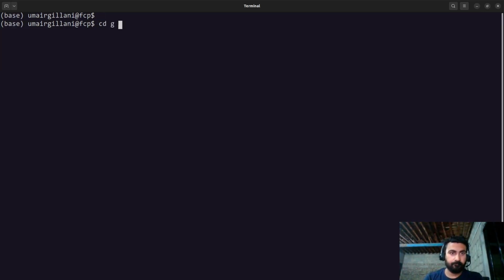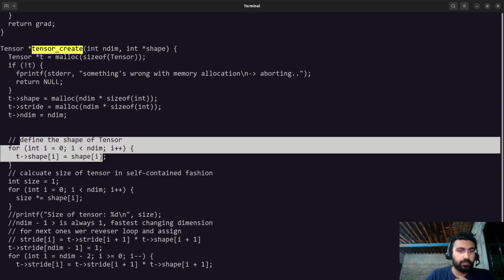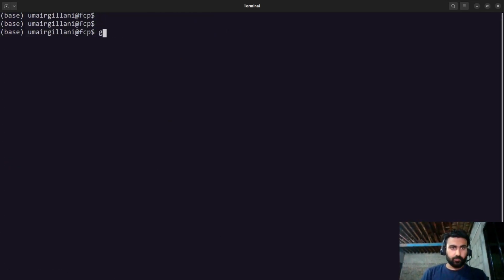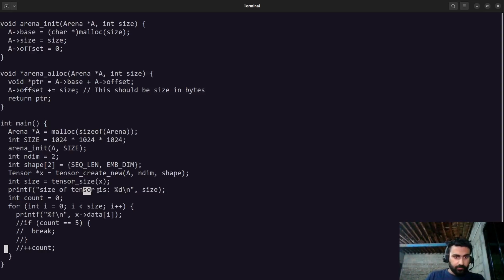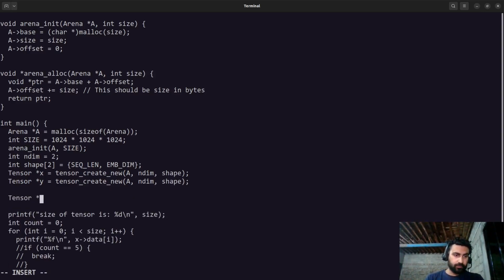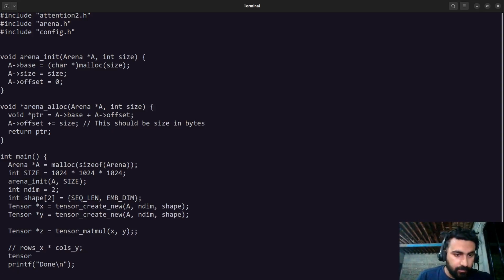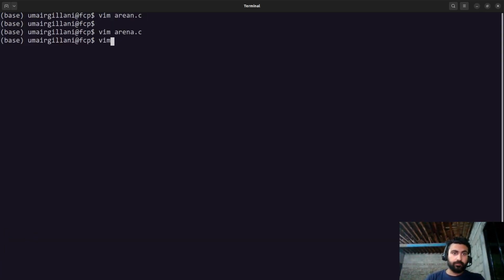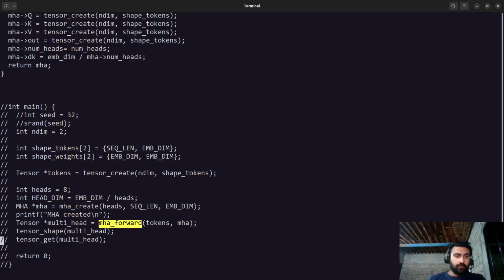Live Coding: Creating memory Buffer for Multi Head Attention Layer using Memory Arena - Part 1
🚀 Live Coding: Building a Memory Buffer for Multi-Head Attention (Memory Arena in Action!)

In this live coding session, we dive deep into low-level performance engineering by implementing a custom memory buffer (memory arena) tailored specifically for a Multi-Head Attention layer.

If you're interested in systems programming, deep learning internals, or high-performance C/C++, this video will give you a practical look at how memory management can drastically improve efficiency in transformer architectures.

💡 What you'll learn:

How Multi-Head Attention uses memory under the hood
Designing a custom memory arena allocator
Efficient buffer reuse to reduce allocations
Improving performance by avoiding heap fragmentation
Writing clean, low-level code for ML systems

🧠 This is especially useful if you're:

Building your own deep learning framework
Optimizing transformer models
Exploring how libraries like PyTorch / TensorFlow manage memory internally

🔧 Tech Stack:
C Programming | Systems Design | Memory Management | Transformers

📌 Series Context:
This is part of a hands-on series where we:

Build attention layers from scratch
Optimize memory usage using arenas
Debug real-world implementation issues